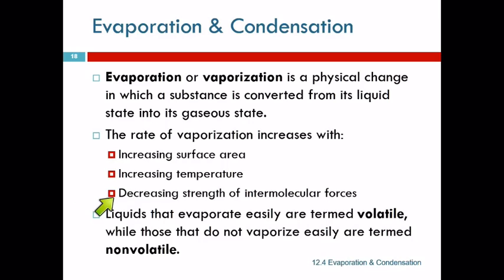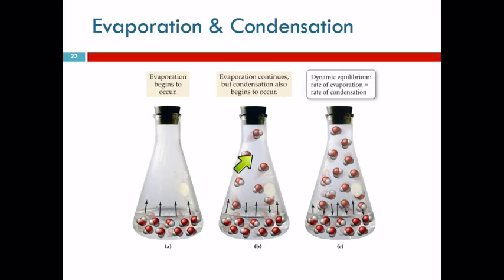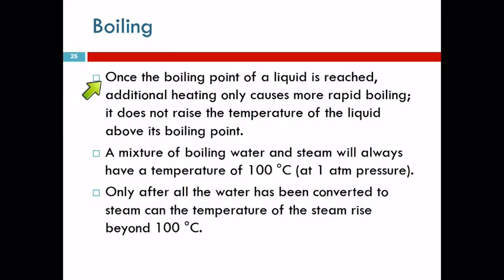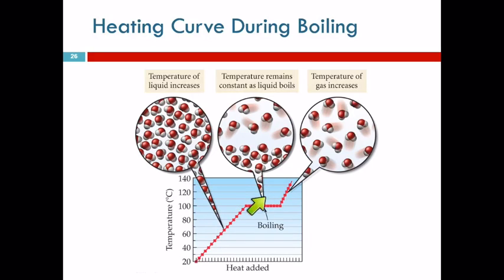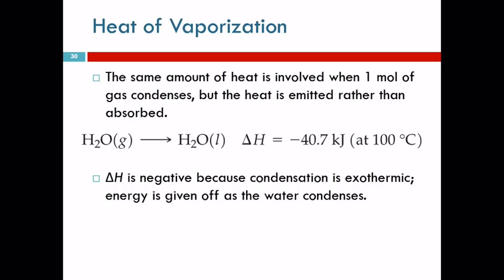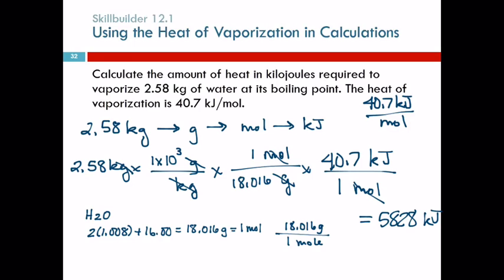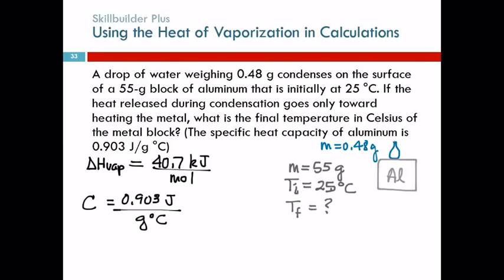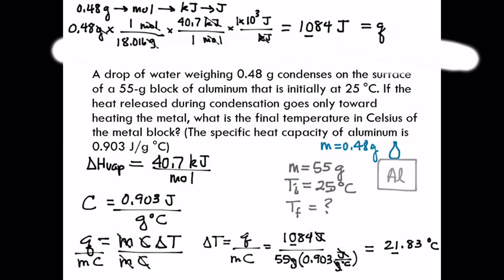12.4 Evaporation & Condensation